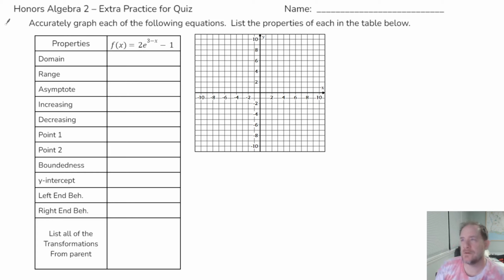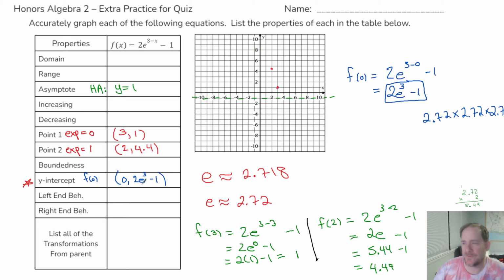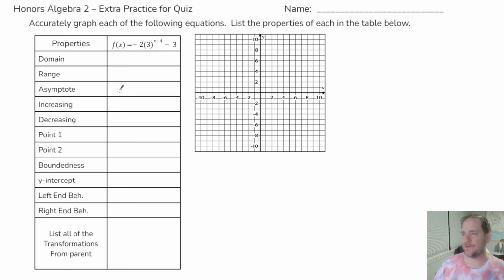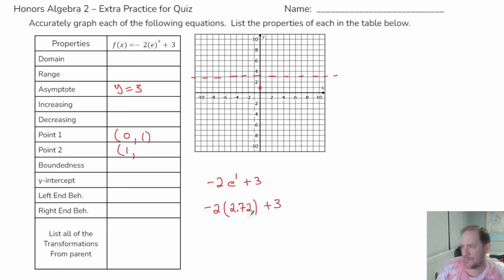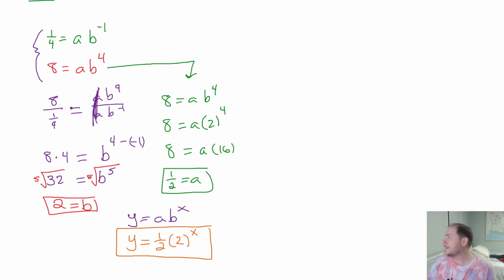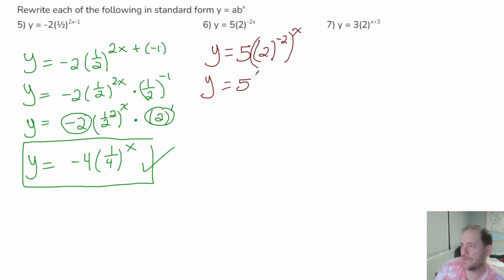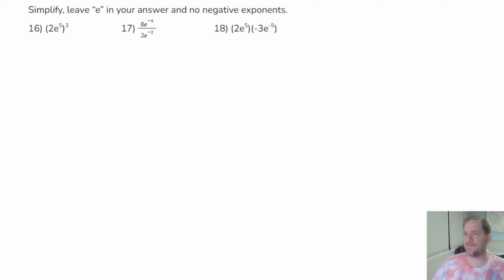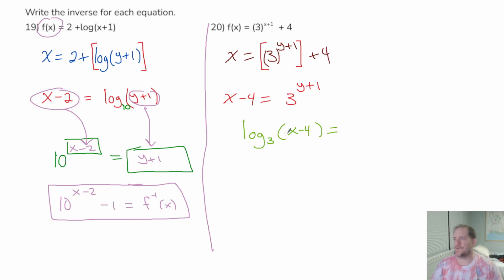HonAlg2 ■ U1 T3 Q1 Review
Exponential Functions, their graphs, their properties, and their inverses.  Also evaluating "simple" logs.